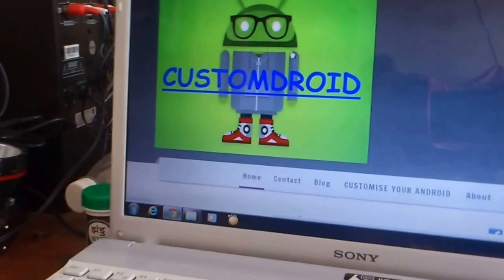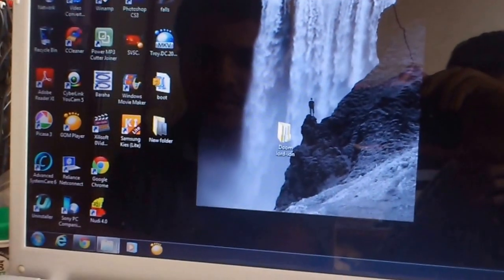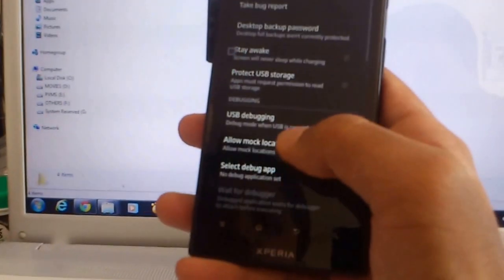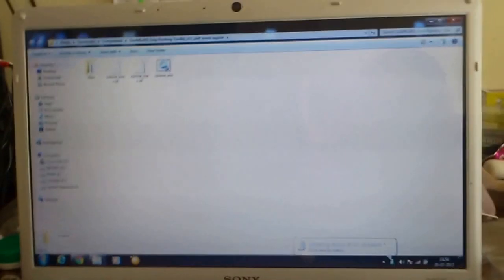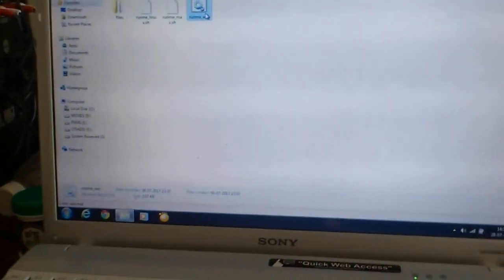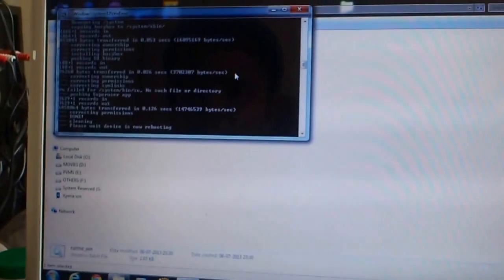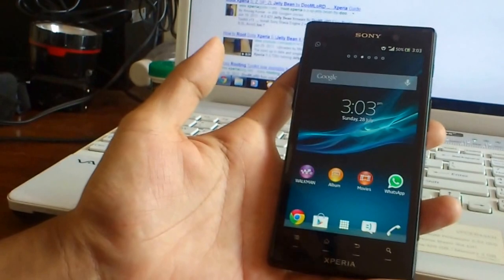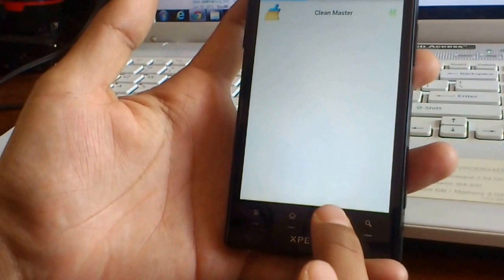How to Root Sony Xperia Ion/Z/ZR/ZL/SP/T/V/Acro/P/Go/L/J/GX Running on Jellybean!!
PLEASE READ THE INSTRUCTIONS CAREFULLY BEFORE COMMENTING!!

In this video is I'm going to show Rooting Sony Xperia Ion Lt28h Running On Jellybean and follow the same procedure for Sony Xperia Ion/Z/ZR/ZL/SP/T/V/Acro/P/Go/L/J/GX/Tablet Z/TX/SL Running on JELLYBEAN!!

REQUIREMENTS:
1.Windows PC
INSTRUCTIONS:
1.Download and extract DooMLoRD_Easy-Rooting-Toolkit.
2.You will find RUNME file in the extracted folder.
3.In your Phone do this-
a) go to settings/developers options and turn it on then to USB debugging and turn it on.
b)go to settings/security/unknown sources and turn it on
4.Now connect ur phone[turned on] and click on RUNWIN
5.Press enter in the command window[which opens on clicking runwin]
6.Rooting will begin and the phone will REBOOT after finishing Rooting.
7.After Rebooting Your Phone will  Rooted and have Super user installed on it!!
8.Confirm ROOT by using Root Checker!!

Enjoy the preivilege of ROOT access!!